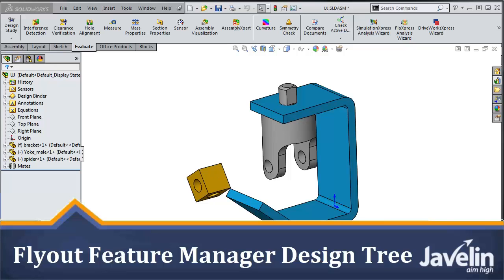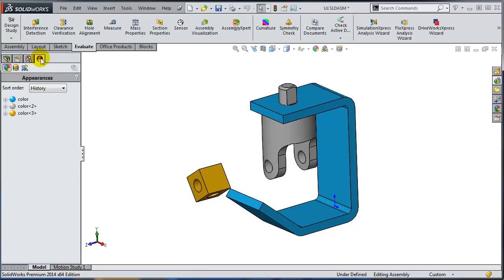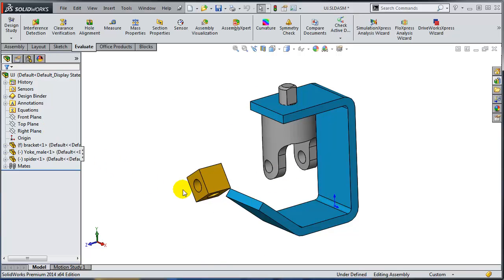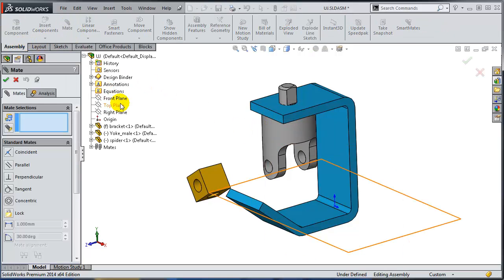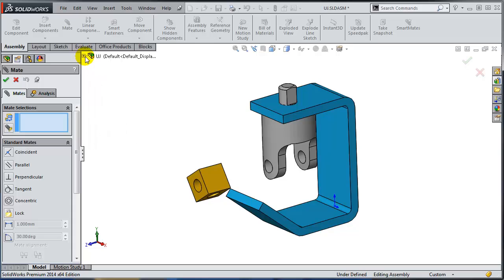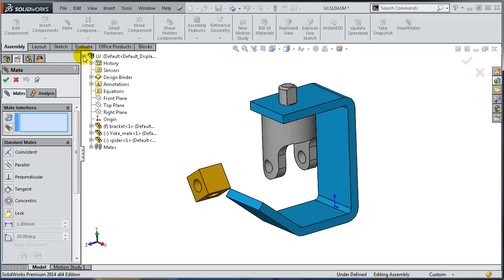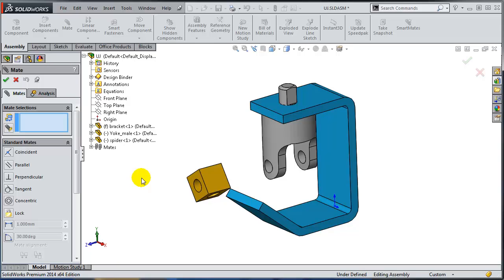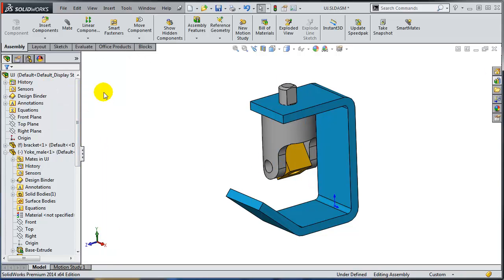SolidWorks Tutorial - Flyout Feature Manager Design Tree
A time-saving tip for quickly expanding or collapsing the  Flyout Feature Manager Design Tree.